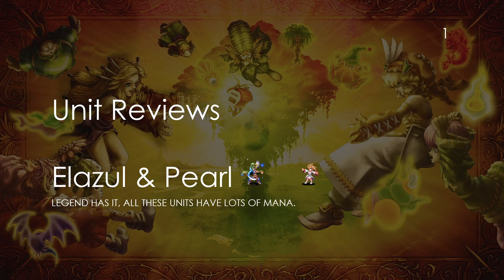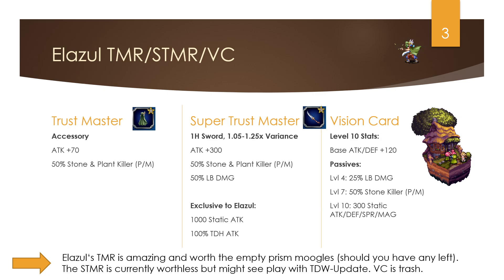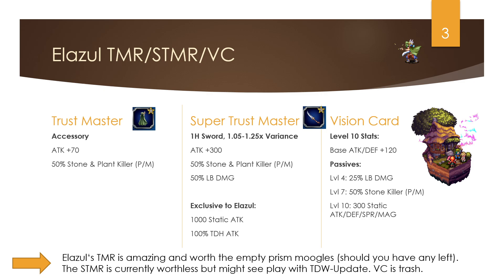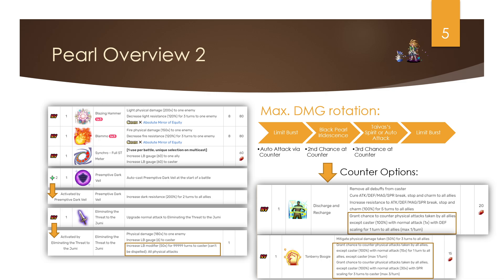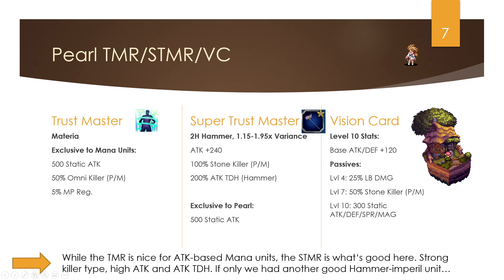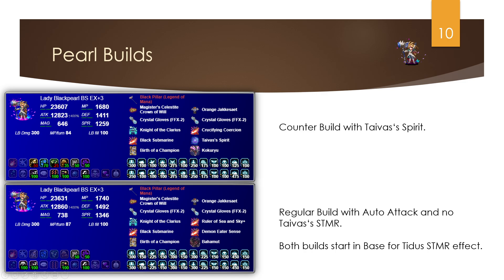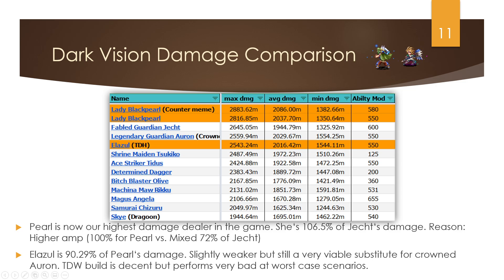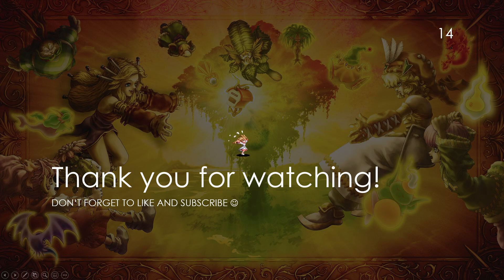FFBE - Unit Reviews: Elazul & Pearl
Heey everyone. We finally got Legend of Mana! Let's talk about Elazul and Pearl in today's review.

Timestamps:
0:00 Intro
0:48 Elazul Overview & TMR/STMR/VC
9:46 Pearl Overview & Max DMG Rotation
19:14 Pearl TMR/STMR/VC
22:44 Builds + Damage Comparison
28:21 Elazul Verdict
30:31 Pearl Verdict
32:34 Outro